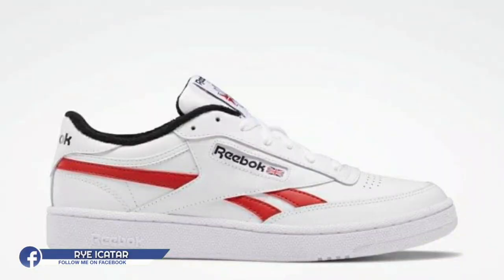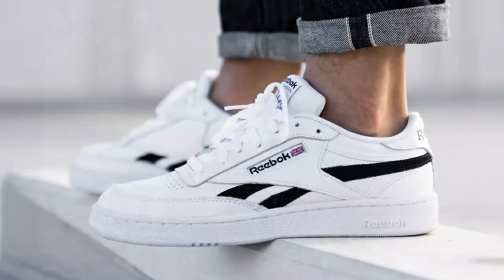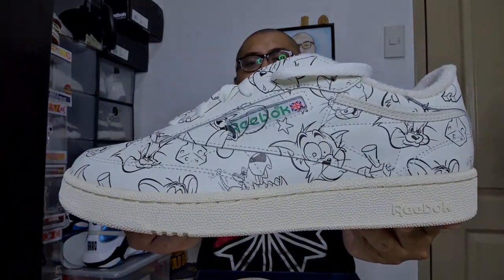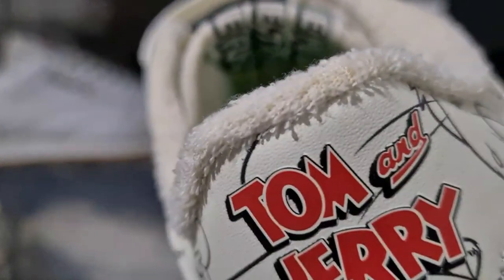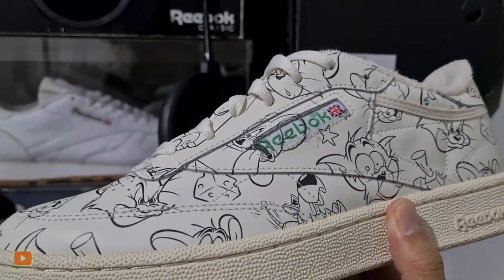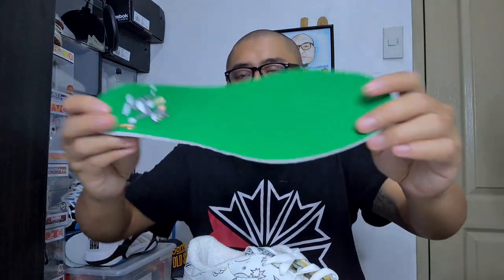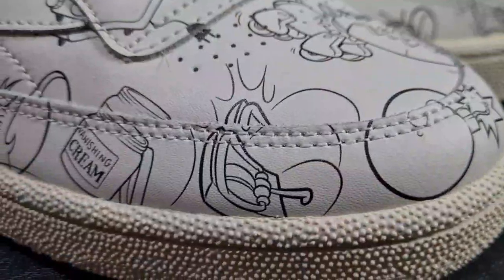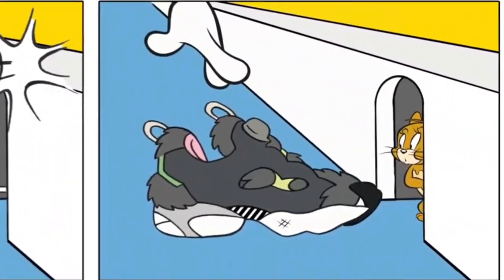TOM AND JERRY X REEBOK CLUB C / UNBOXING AND ON FEET REVIEW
UNBOXING A PAIR FROM THE REEBOK X TOM AND JERRY COLLECTION

BASICALLY MY FAVORITE FROM THE BUNCH

JOIN US IN TEAM REEBOK PH